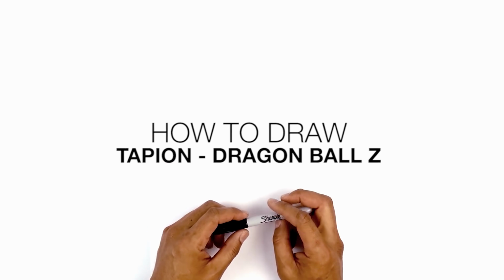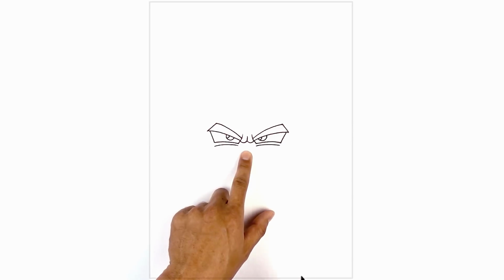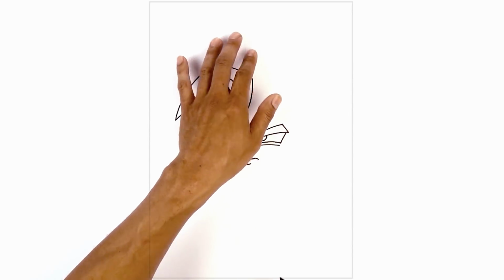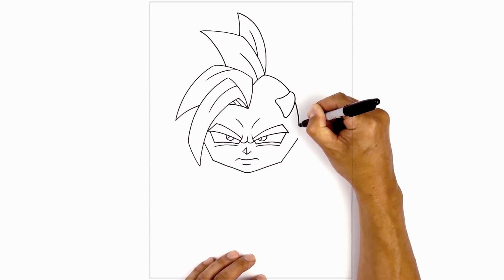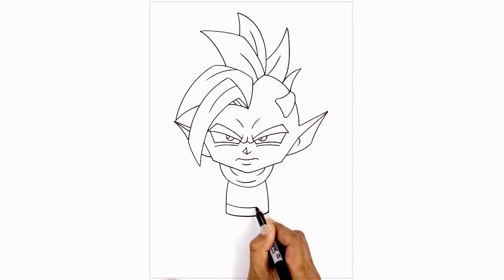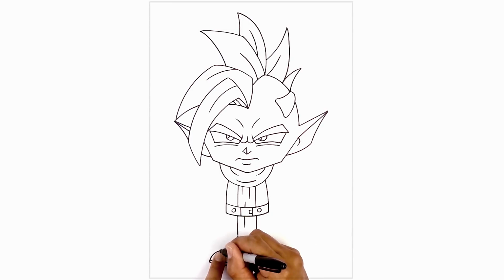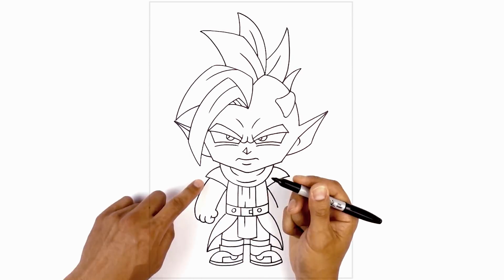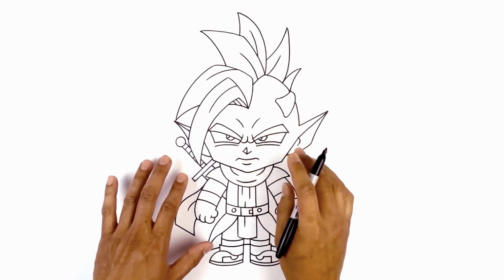How to Draw Tapion | Dragon Ball Z (Art Tutorial)